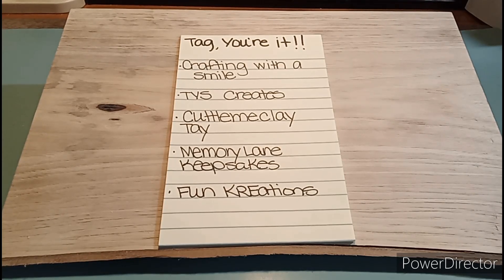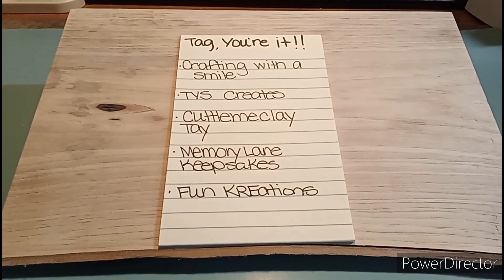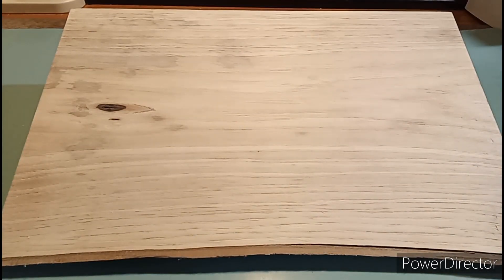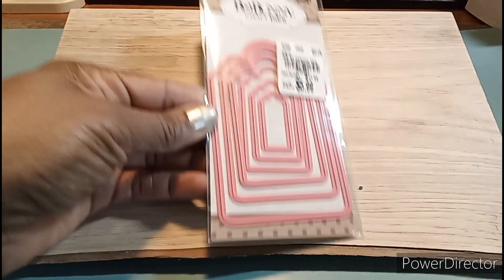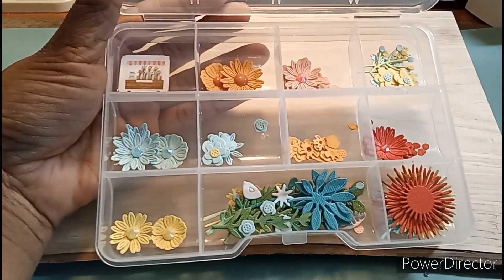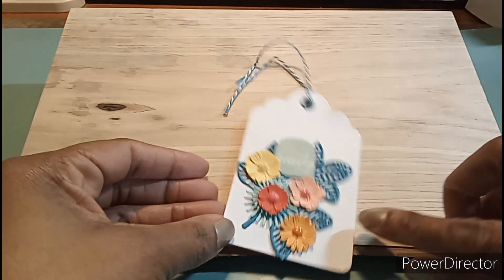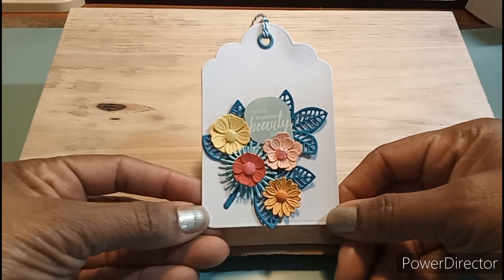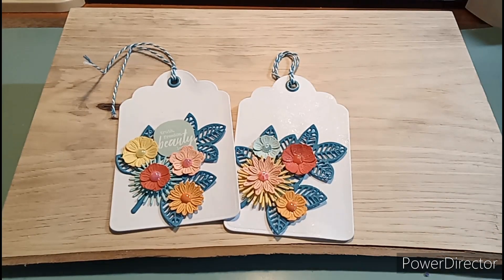"Tag, You're it" Collaboration hosted by Lady Kre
Hi friends!  Who doesn't love a good tag?  I sure do and so does a few of my fellow crafters!  We have all been invited by @FunKREations27 to collaborate and share tag projects on Tuesdays in the month of April!  Check us all out by visiting:

Stop on by and say hi!  Also, there may be giveaways on some of the channels so be sure to watch for those!

Be Well!